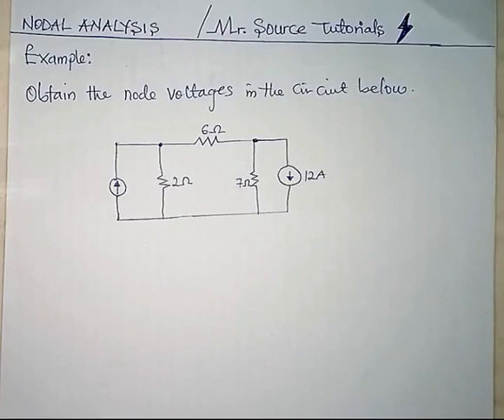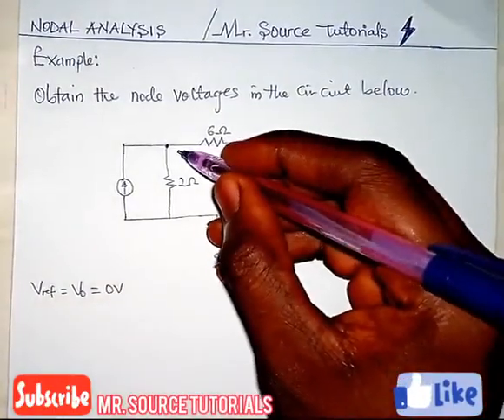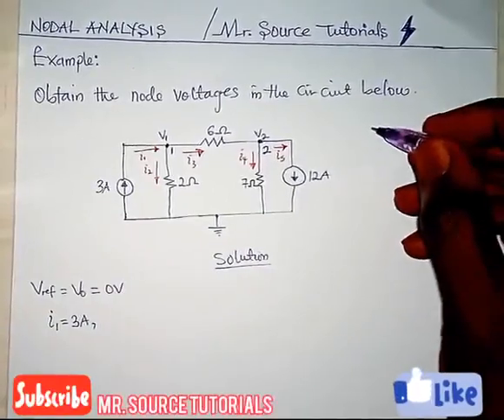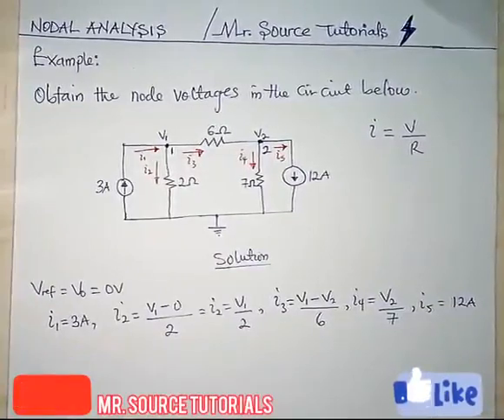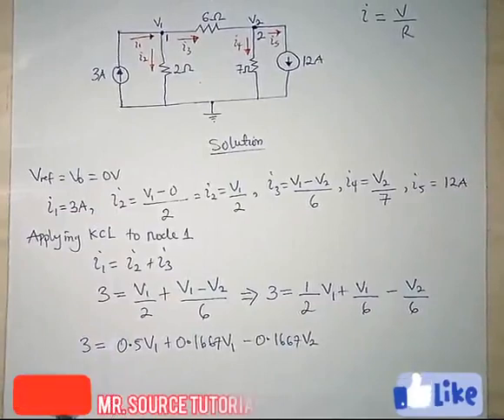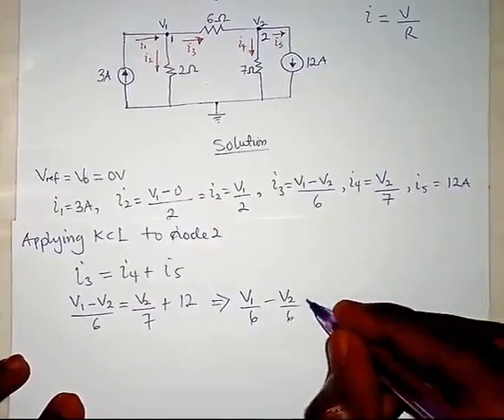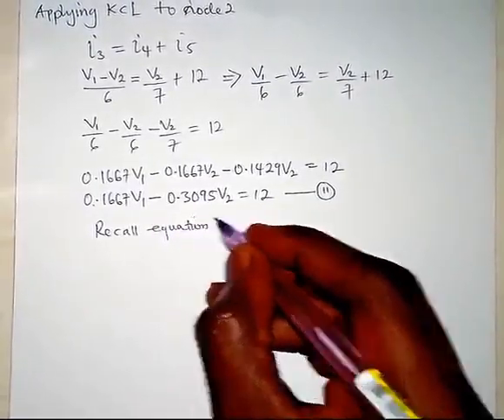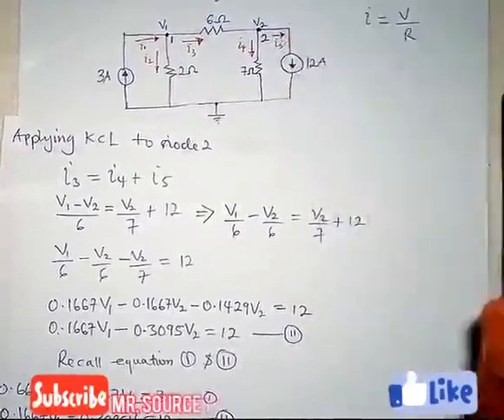How to solve Nodal Analysis problems with a calculator.|Introduction & solved exampl -Part1(English)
|Introduction & solved examples